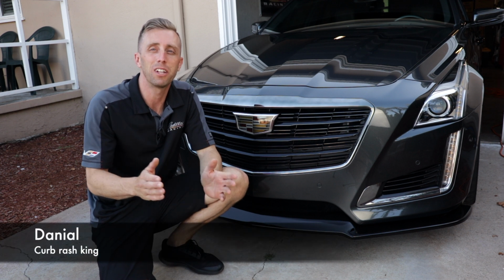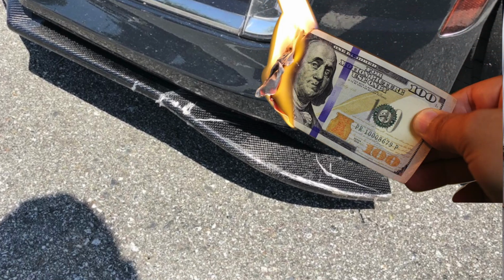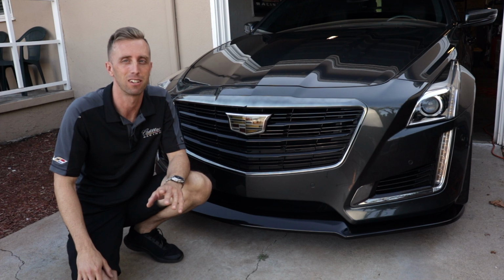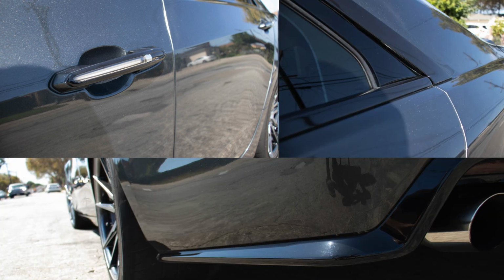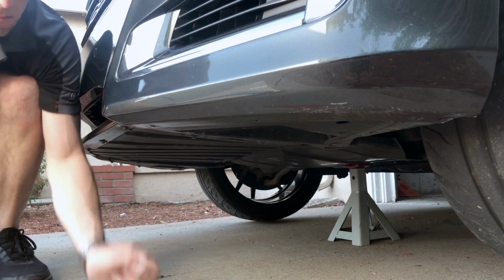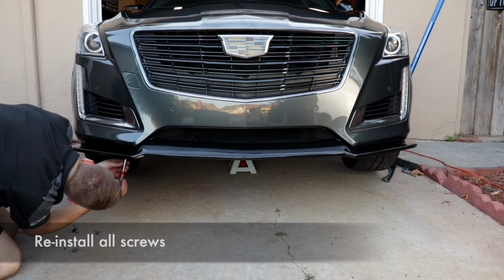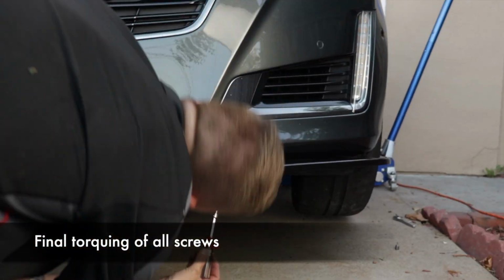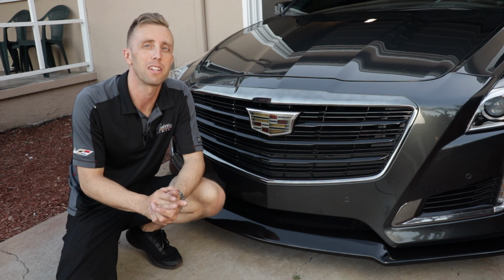Add a V3 Style Front Splitter to Your Base and VSport Cadillac CTS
How to install a splitter for your base and VSport model CTS.  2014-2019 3rd Gen Cadillac CTS.

An easy 10 min or less install

I wrapped mine in 3M Gloss Black vinyl

All music licensed through Storyblocks.com audio